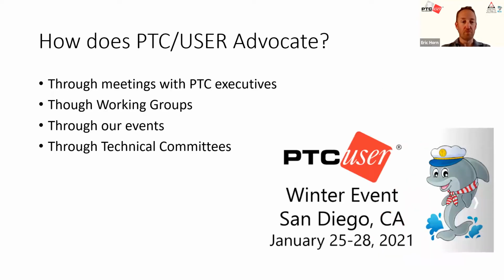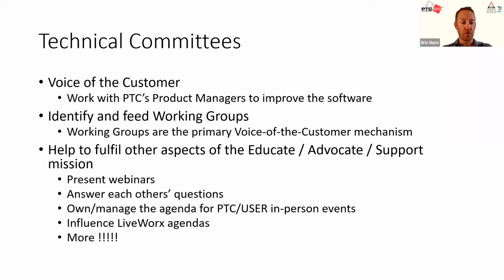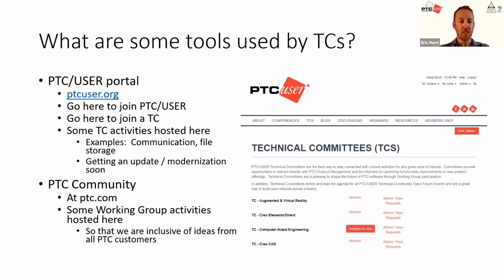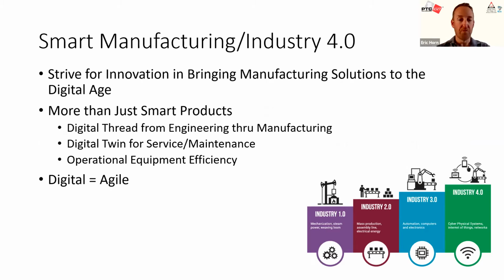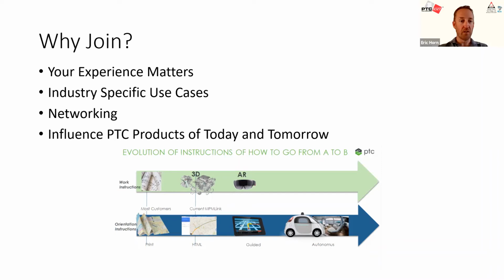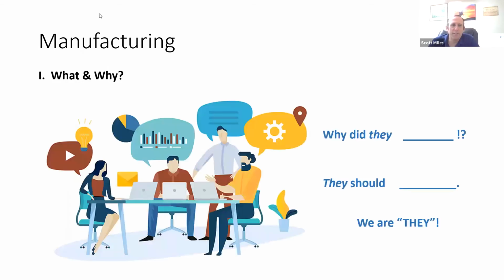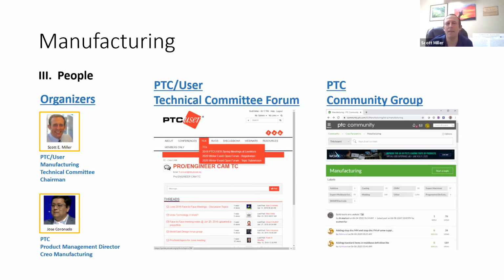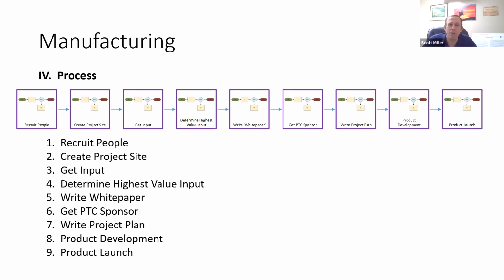PTC/USER Technical Committee Open House Summer 2020 - Smart Manufacturing and Industry 4.0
PTC/USER Technical Committee Open House Summer 2020 - Smart Manufacturing and Industry 4.0 Overview